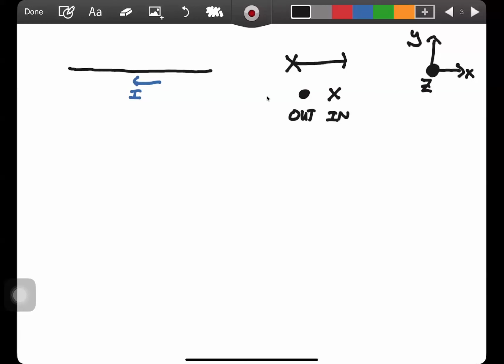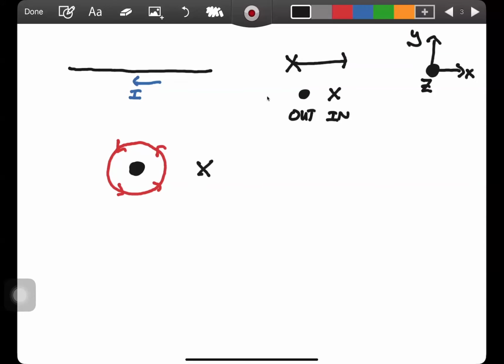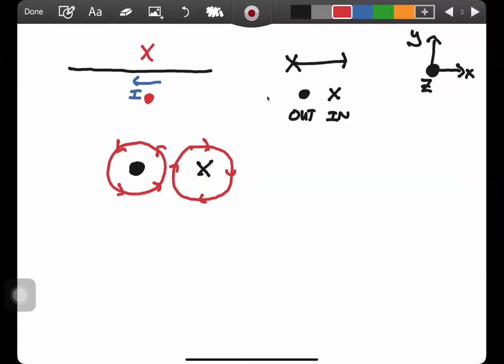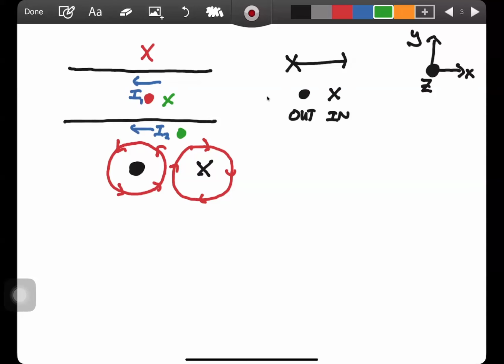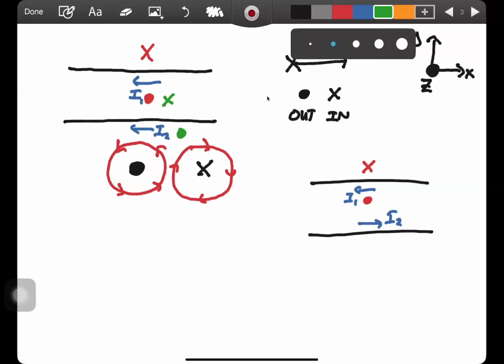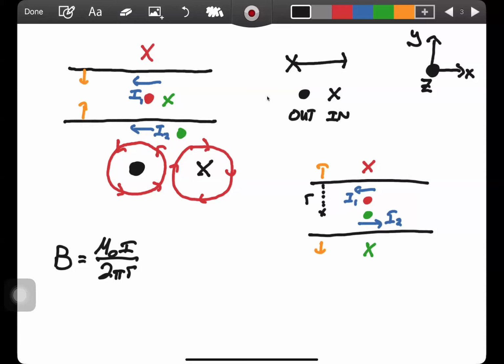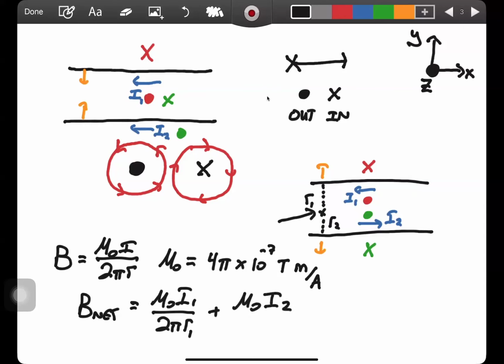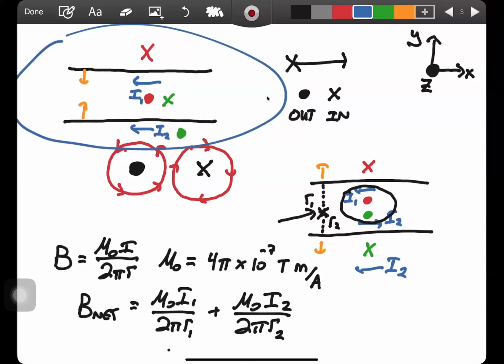Tales from the Whiteboard [Volume 14: Magnetic Fields of Current Carrying Wires]